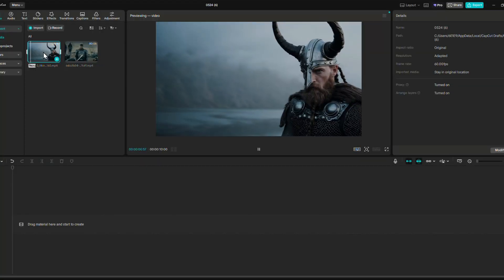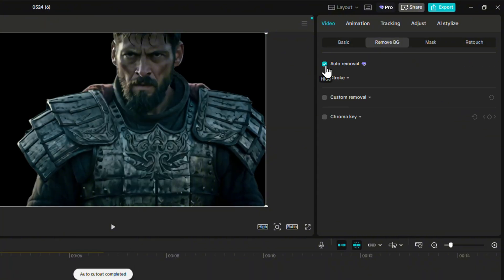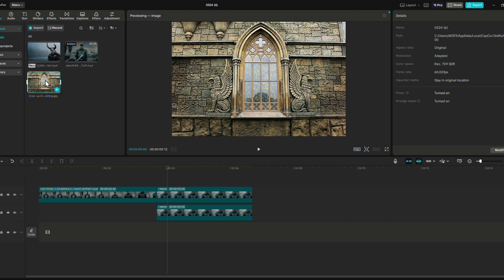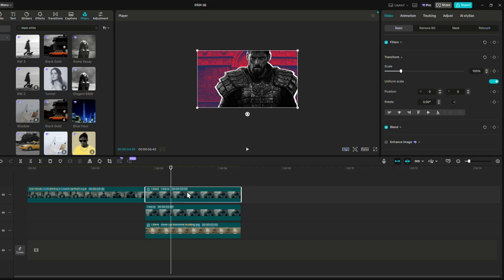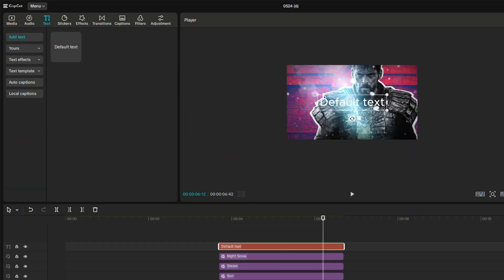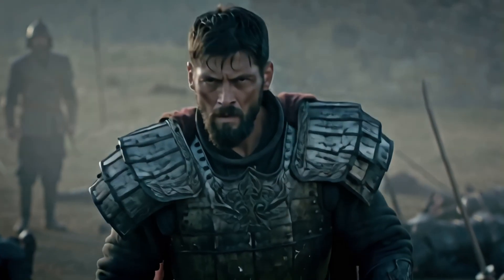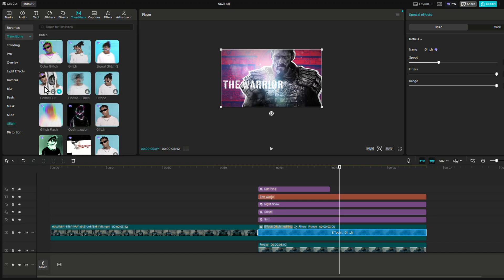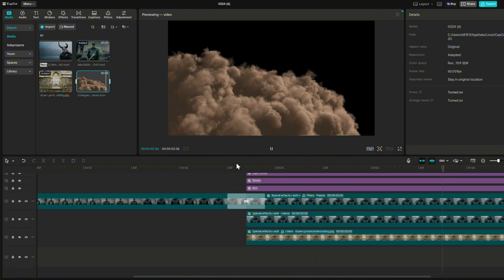Spotlight characters with freeze frames...like in Movies | Capcut In Depth Series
Spotlight a team of actors or characters, and showcase them in a movie like scene, with colorful effects and frame freeze... Here is a quick guide for that.

To make scenes like La Casa de Papel for example.